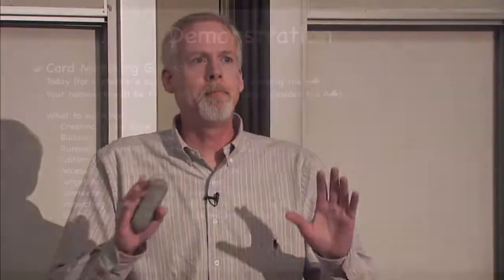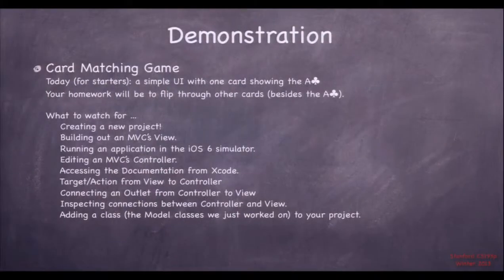Profressor Paul Hegarty talks about Premature Optimization (Knuth's Law)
This is from Lesson 2 of CS193p from Stanford.  The lecture was January 2013.